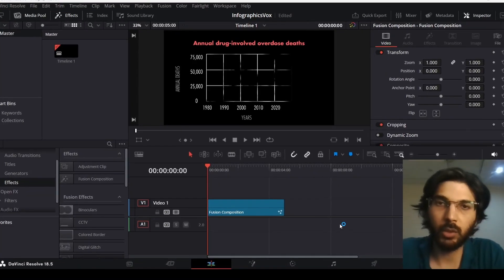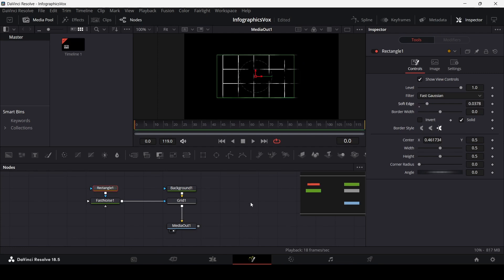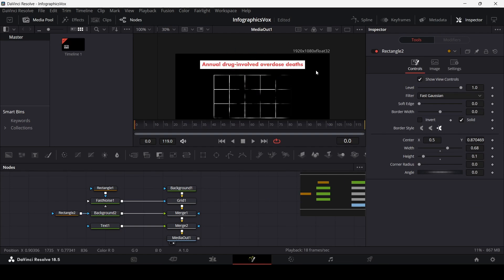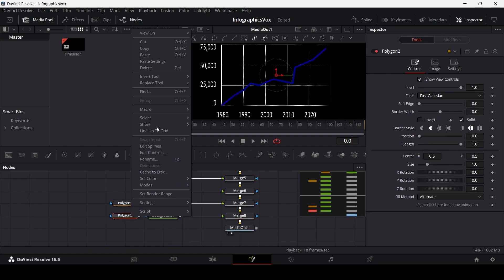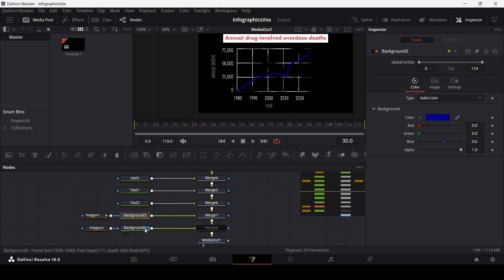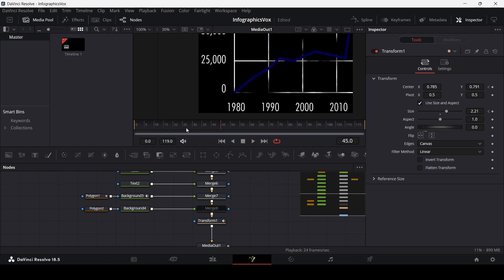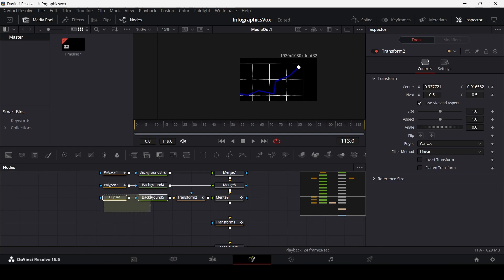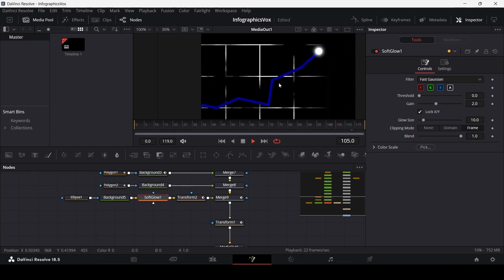How to make Infographics like Vox in DaVinci Resolve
Have you ever been inspired by the clean, informative, and engaging infographics in Vox videos? If you've been wondering how to create similar high-quality infographics, you're in the right place! In this tutorial, I'll show you how to make stunning infographics like Vox using DaVinci Resolve's Fusion tool.

Join me as we dive into DaVinci Resolve and break down the techniques and workflows needed to produce professional and visually appealing infographics. Whether you're working on educational content, business presentations, or just want to add a sleek touch to your YouTube videos, this tutorial will guide you through the process.